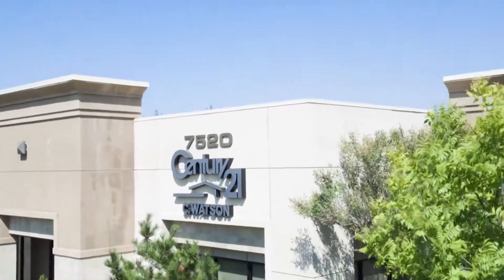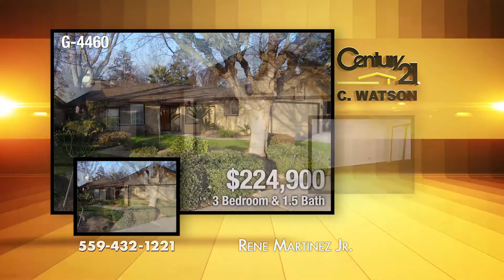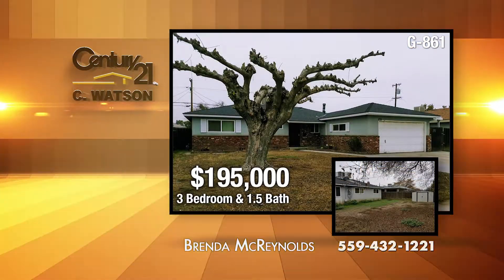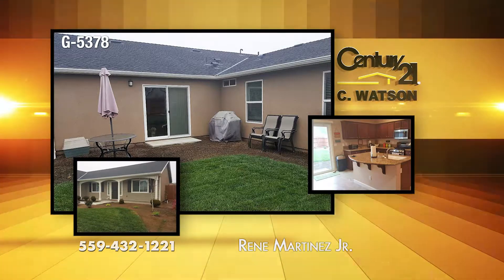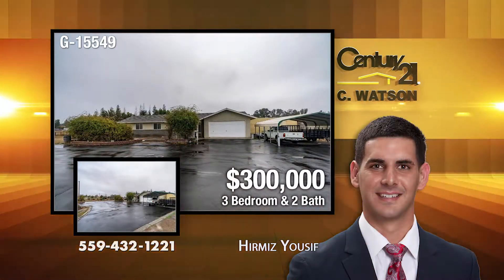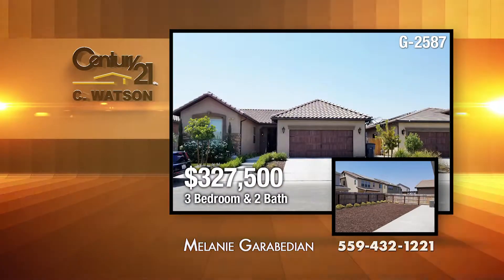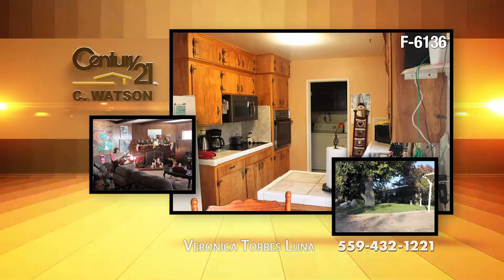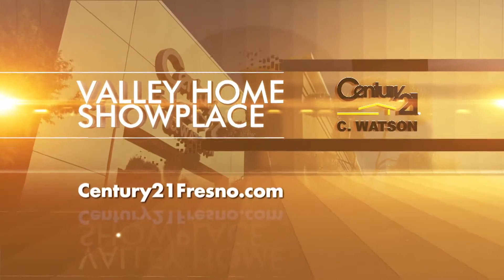Century 21 C. Watson Valentines Week Homes for Sale!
Welcome to the official YouTube page for Century 21 C. Watson. We look forward to meeting you and via our YouTube channel we look forward to showing some of the finest homes and properties available n the central valley.